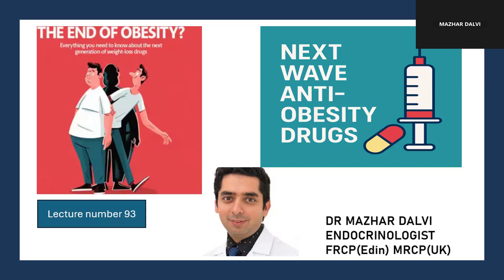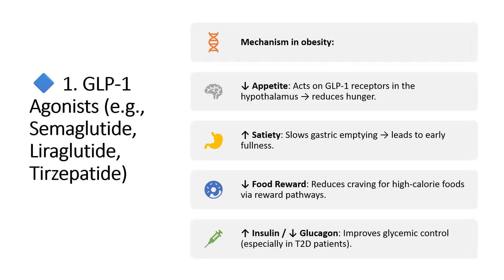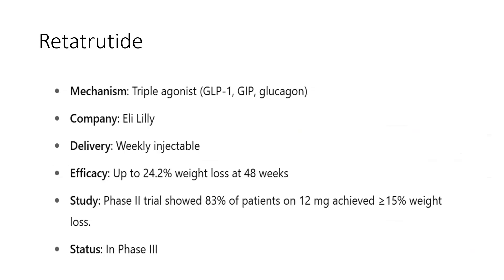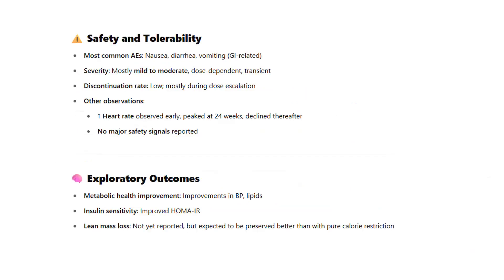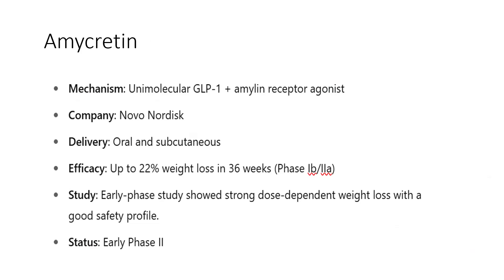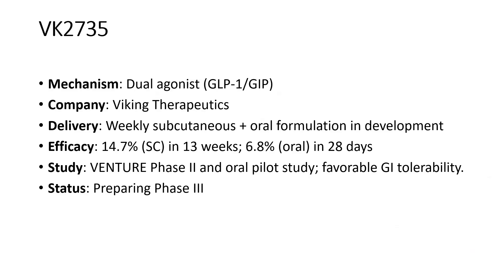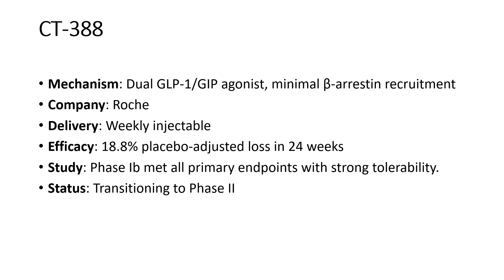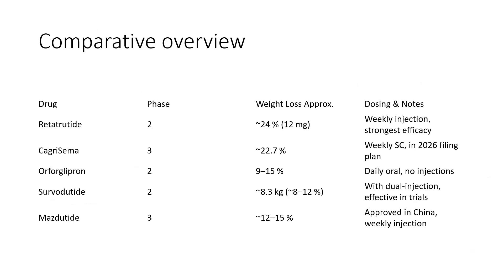New Weight Loss Medicines You Need To Know About!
This lecture, number 93 in the series, focuses on the next wave of anti obesity drugs, covering what you need to know about next-generation weight loss medications. We will be reviewing anti obesity drugs pharmacology, mechanisms, clinical trial results, and companies involved in this growing field of obesity pharmacology. Stay informed with the latest in obesity medicine lecture.